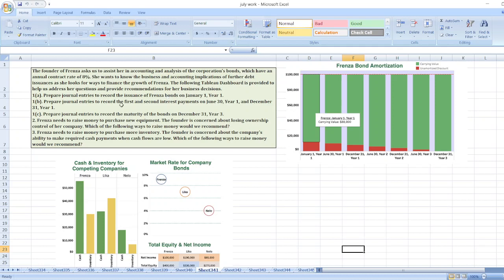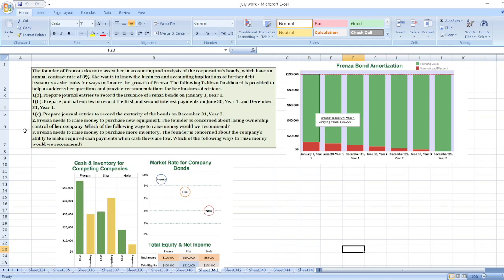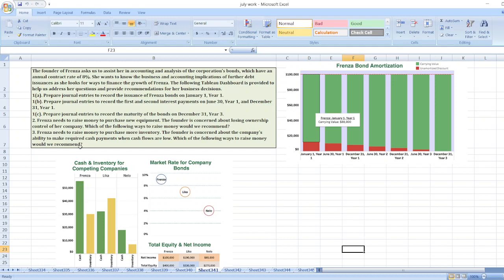The founder of Frenza asks us to assist her in accounting and analysis of the corporation’s bonds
Or

The founder of Frenza asks us to assist her in accounting and analysis of the corporation’s bonds, which have an annual contract rate of 8%. She wants to know the business and accounting implications of further debt issuances as she looks for ways to finance the growth of Frenza. The following Tableau Dashboard is provided to help us address her questions and provide recommendations for her business decisions.
Frenza Bond Amortization
Carrying Value
Unamortized Discount
$100,000
$80,000
$60,000
$40,000
Frenza: January 1, Year 1
CarryCash & Inventory for
Competing Companies
Frenza Lika Nelo
Market Rate for Company
Bonds
Frenza
$50,000
Lika
$40,000
Nelo
$30,1(a). Prepare journal entries to record the issuance of Frenza bonds on January 1, Year 1.
1(b). Prepare journal entries to record the first and second interest payments on June 30, Year 1, and December 31, Year 1.
1(c). Prepare journal entries to record the maturity of the bonds on December 31, Year 3.
2. Frenza needs to raise money to purchase new equipment. The founder is concerned about losing ownership control of her company. Which of the following ways to raise money would we recommend?
3. Frenza needs to raise money to purchase more inventory. The founder is concerned about the company’s ability to make required cash payments when cash flows are low. Which of the following ways to raise money would we recommend?